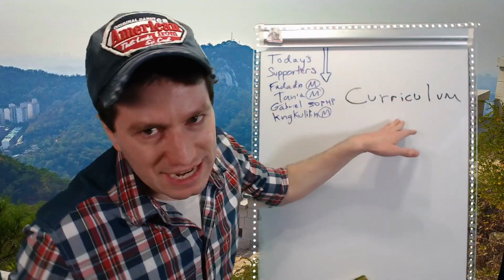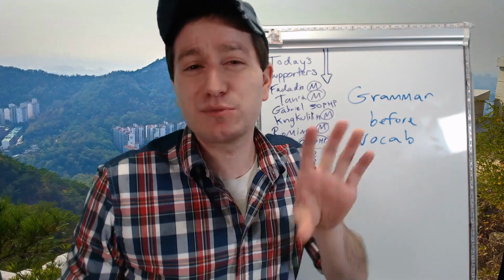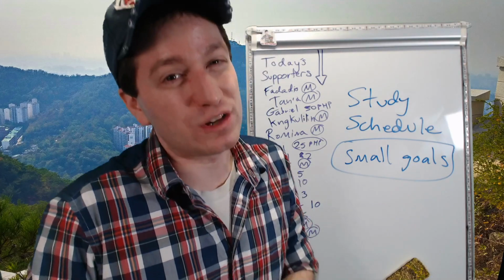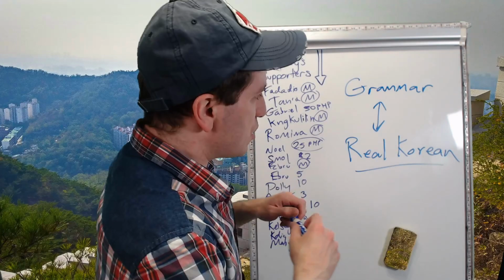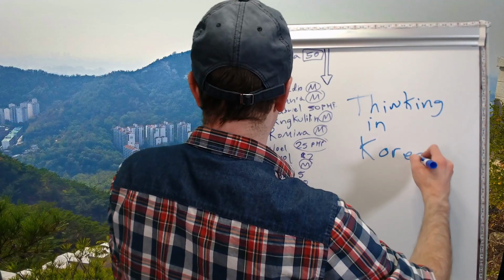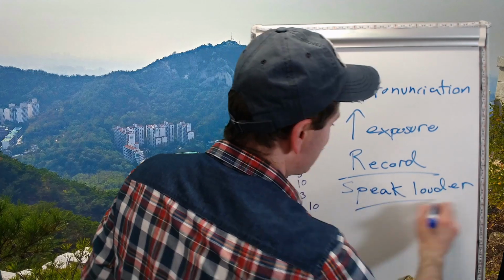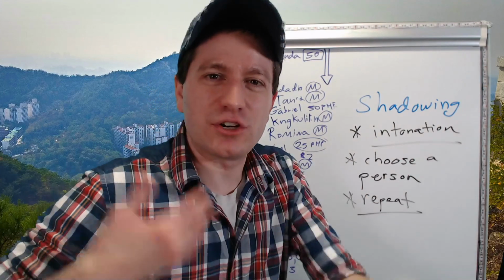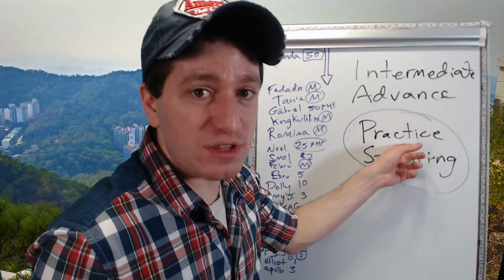How to study Korean | Live Class Abridged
This is an abridged version of the live class from 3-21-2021 about how to study Korean. I gave steps for how to study Korean, what things to learn, general advice for learning more efficiently, tips for how to improve pronunciation and intonation, and also tips for how to improve as an intermediate or advanced speaker.